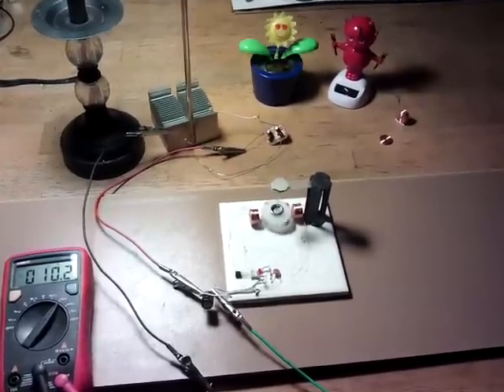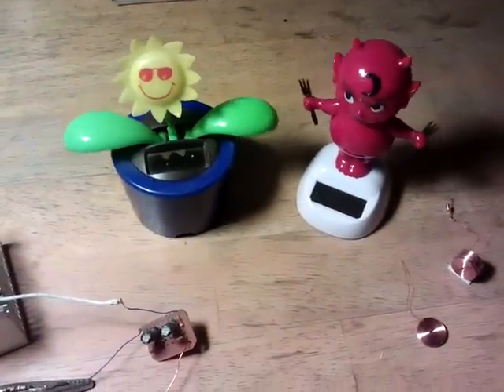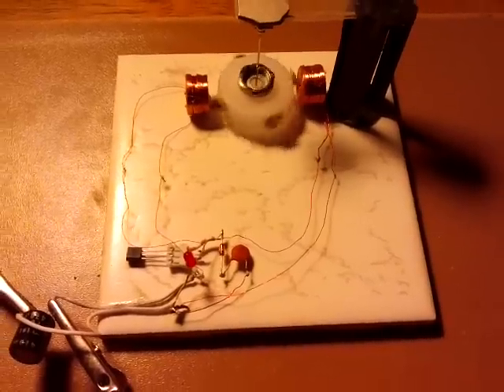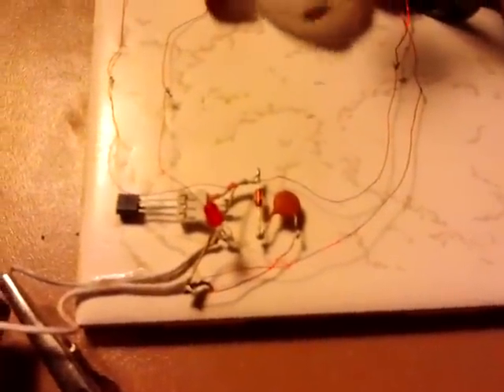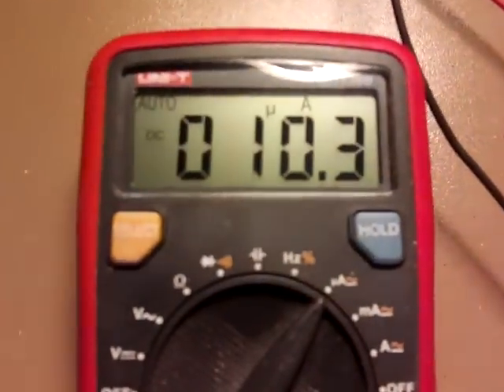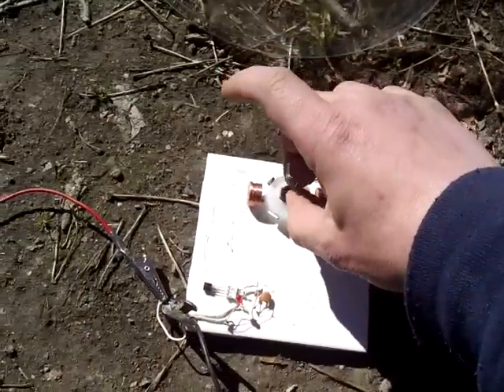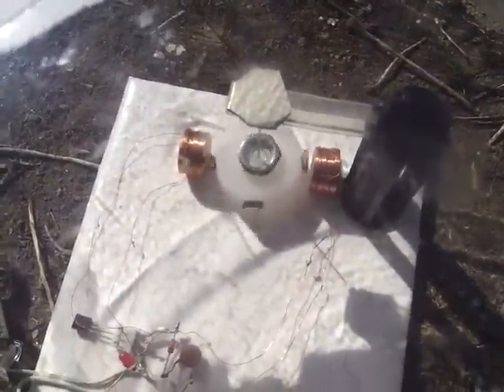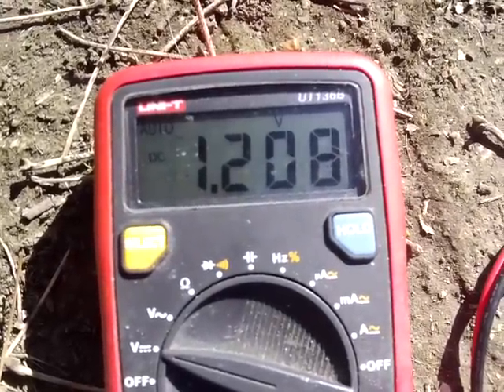MMG - desklamp powered motor, no battery, no solar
Based on Lidmotors great video of a couple of days ago, the MMG is an exercise in understanding micro wattage power sources, for powering a motor.

The diode, a germanium, connects to the Collector of the transistor and a 0.1uF ('104') ceramic capacitor connects in series to the Positive supply.
Doing this brought down the motor current usage from approx 40uA to 25uA at 1.4V
Running at 1V, the usage is 10.3uA.

Many thanks to Grumage on the OUR Forum for the link to that diagram.
Speaking of which, there is an active discussion on such high ohm motors over at my 'Bench' on the overunityresearch.com website.